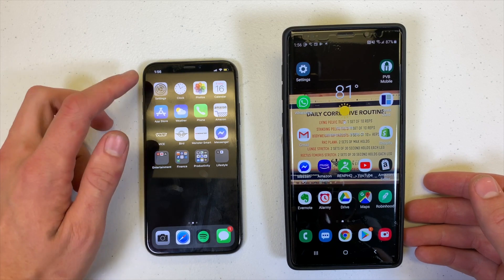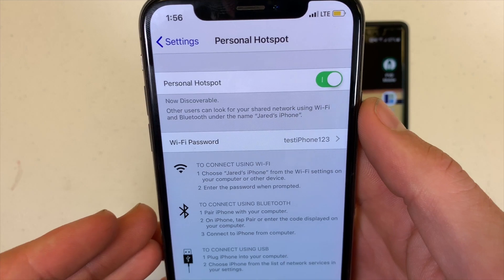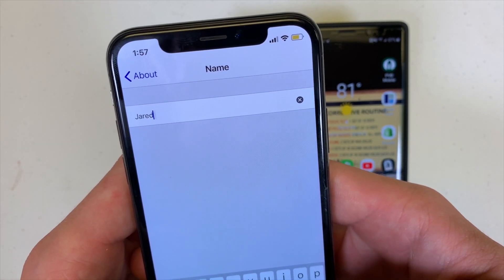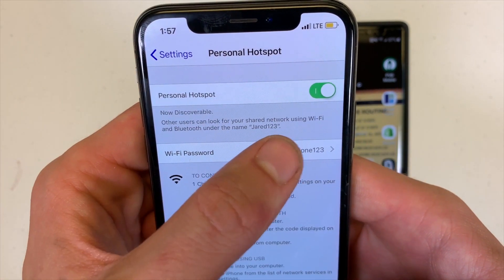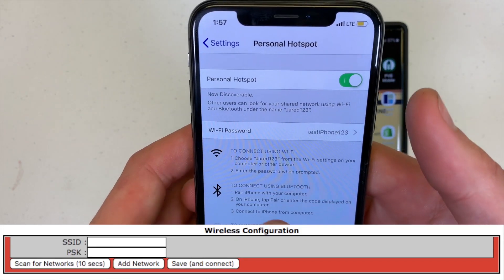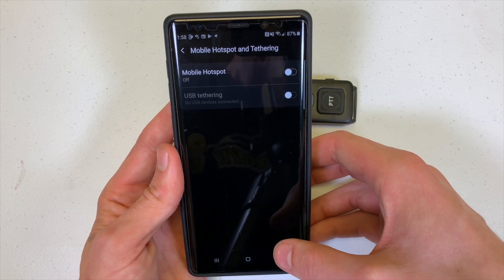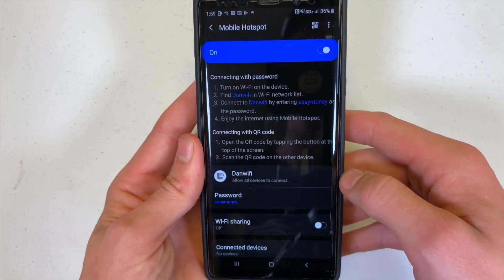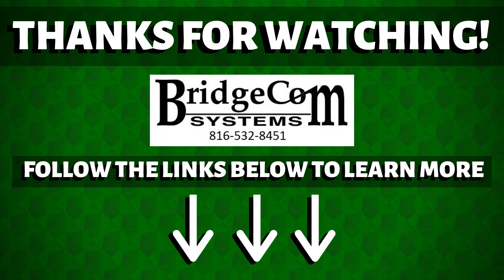How to Find Your Cell Phone's WiFi Credentials For Setting Up DVMEGA Pi-Star Wifi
Get the AnyTone 878 Plus Bluetooth Dual Band DMR Radio

Transcript:
Hi everyone. This is Cody from BridgeCom Systems and in this video I'm going to be showing you how to find your phone's hotspot Wi-Fi credentials to program into your DVMEGA. So, if you're on an iPhone, what you wanna do is go to Settings, then go to Personal Hotspot, which you can see here, and then you wanna go ahead and turn that on. Now, the name of the hotspot, in this case it says, Jared's iPhone. On this iPhone, that may not work with Pi-Star because of the apostrophe. Now this is how your iPhone will come standard with a username like that. So we wanna go back out here, go down to General, go to About, we can change the name of the iPhone here. So I'm gonna take it back and we'll just name it to Jared. We could do 123, I mean, you can do anything you want here, but just don't do any special characters and it's a good idea to leave out the spaces. So we're gonna go back in here, Personal Hotspot. And now we can see the new username. What the username is, is the part right inside those quotation marks there. And then our password here, once again, don't use special characters and pay attention to capital letters, like there's a capital P. Everything here, the username and password, is very case-sensitive, so we have to pay attention to that. But it's really that simple. So we go ahead and put these into the Pi-Star system and that's how it works for an iPhone. Now over here on an Android, what you wanna do, there's two ways to go to Settings, you may have it on your home screen or you can swipe down from the top and go to Settings this way. Then just go to Connections, and then down here, you'll see a Mobile Hotspot and Tethering, so we're gonna go ahead and switch this on, turn on. Then open it up. There's your username and password. Now, once again, you don't want to have any special characters and I believe it's a good idea not to have spaces either. So yeah, that's pretty much it. Now you can go ahead and change either of them, but we'll just go back out to the home screen here. So that's it for now. Hopefully the video was helpful to you. If you did like it, give it a big thumbs up. You don't wanna miss out on any awesome content coming your way. Once again, I'm Cody from BridgeCom Systems. 73.
END TRANSCRIPT